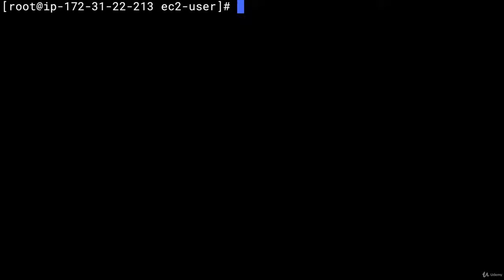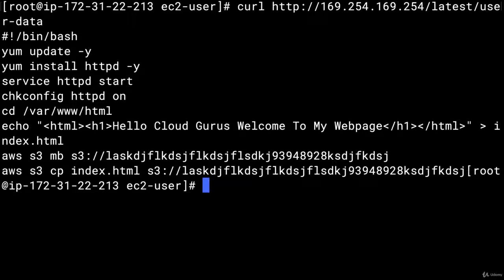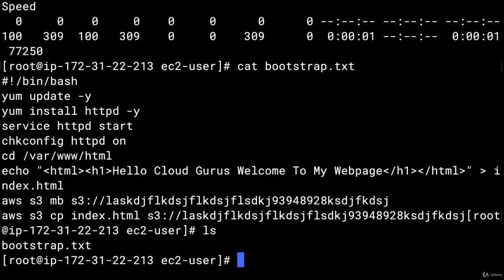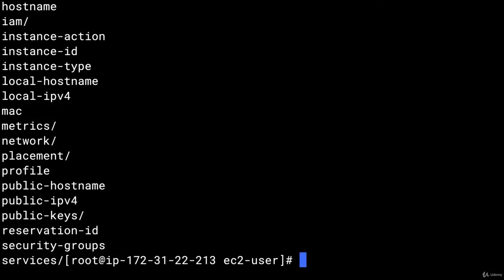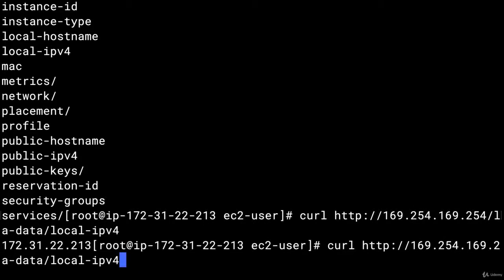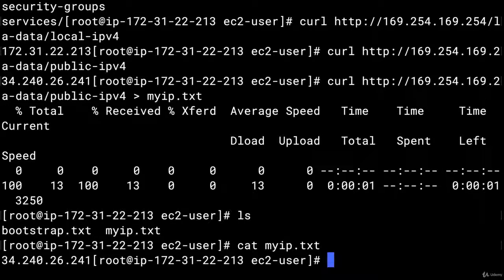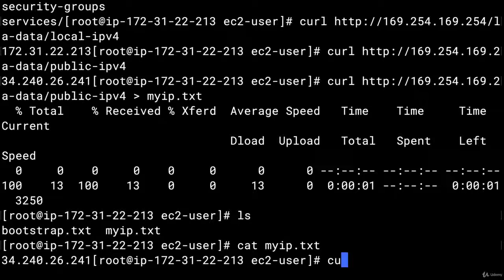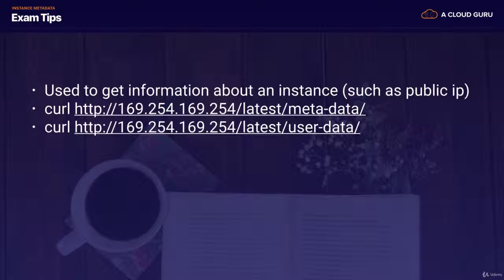4- 14 EC2 Instance Meta Data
4- 14  EC2 Instance Meta Data